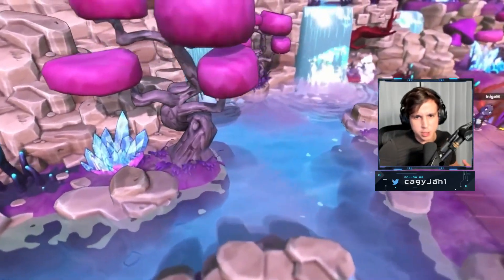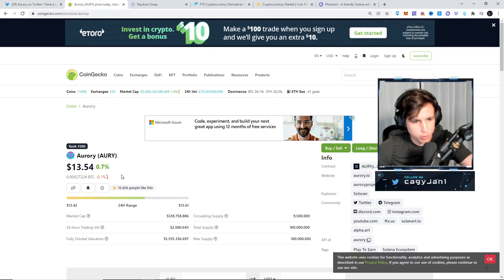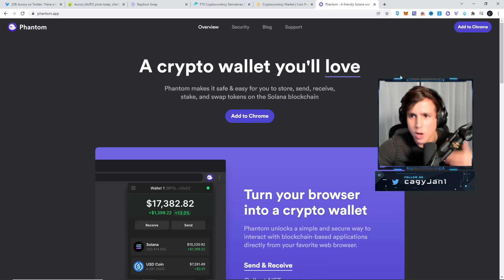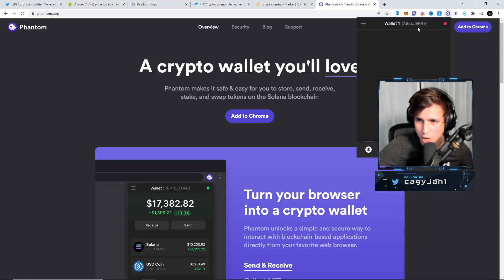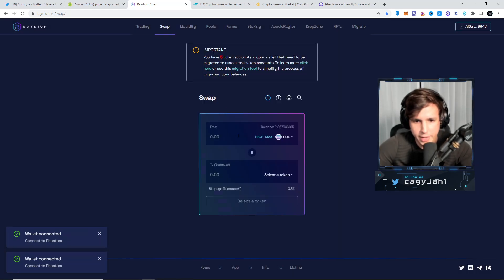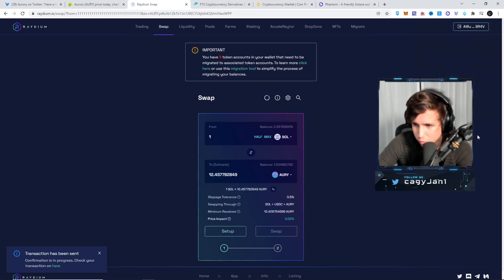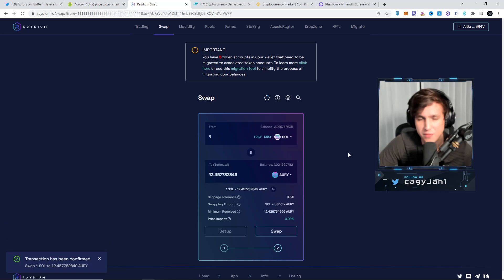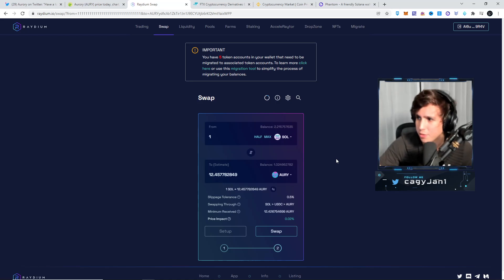HOW TO BUY AURORY TOKENS - PLAY TO EARN GAME ON SOLANA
STEPS
2. Buy $sol token send it to your wallet -
3. Swap $sol for $aury